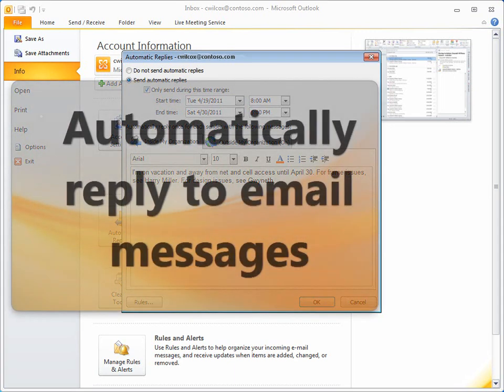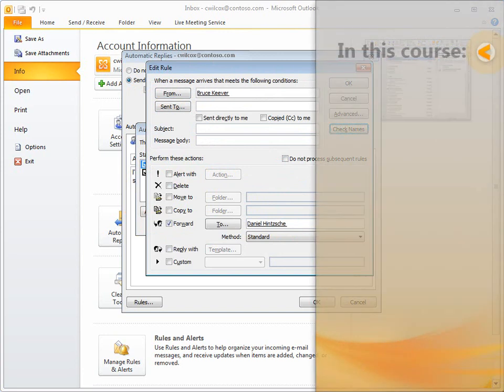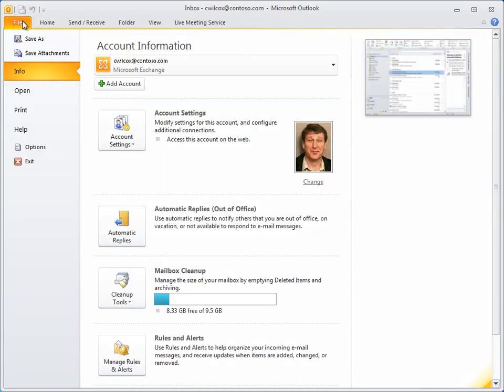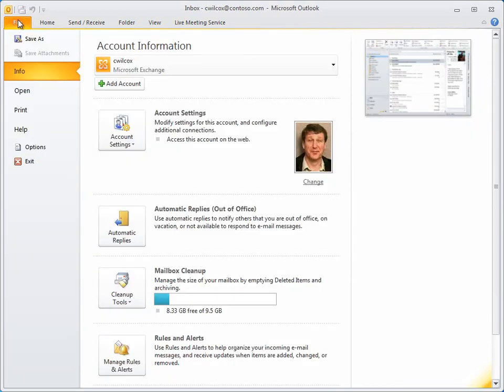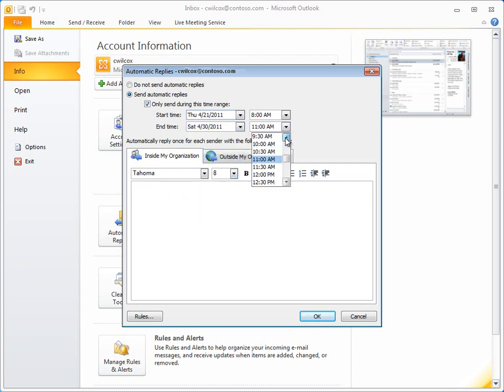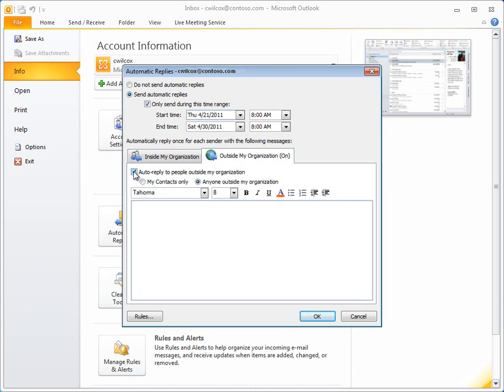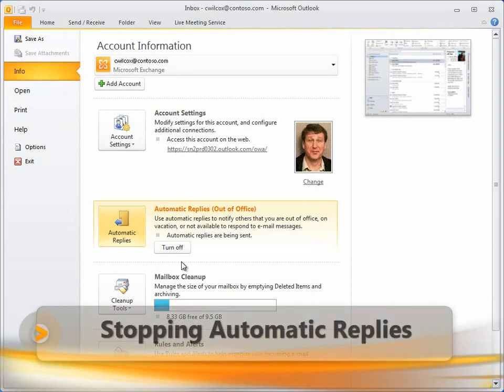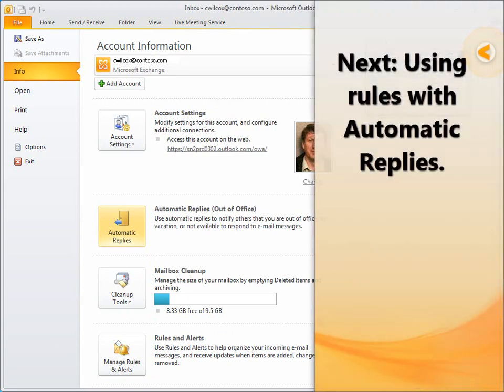Automatically Reply to Email Messages